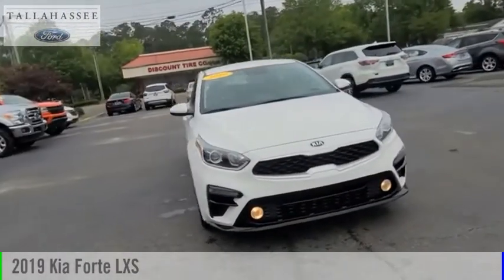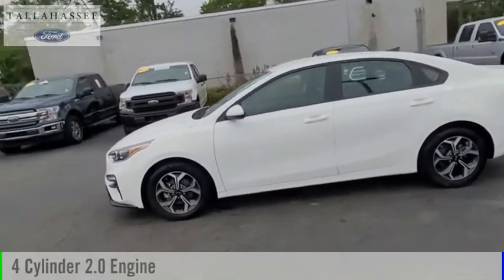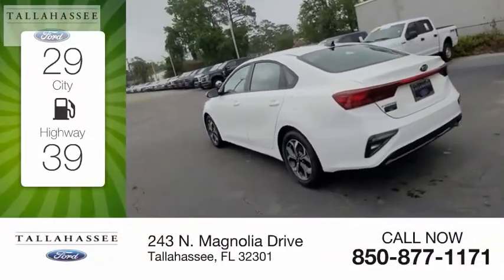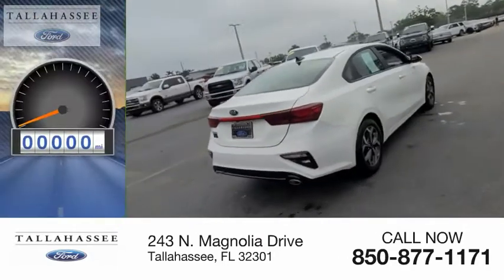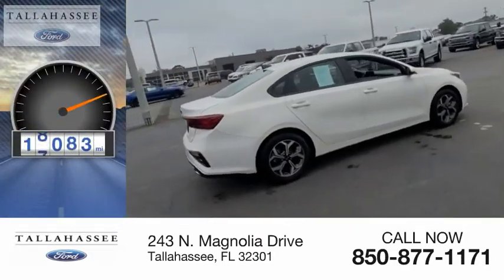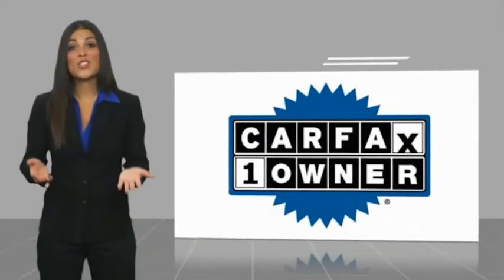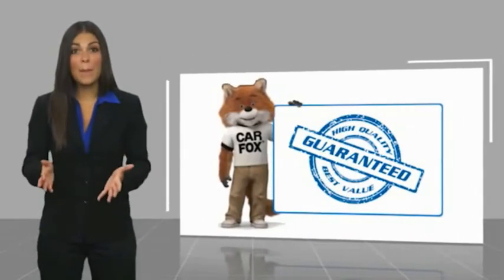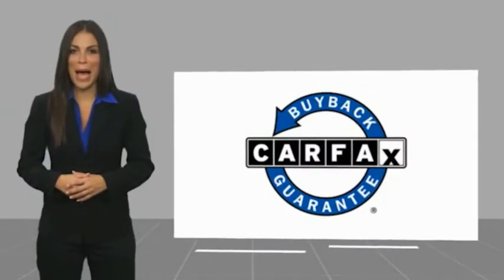2019 Kia Forte P104653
2019 Kia Forte LXS

243 N. Magnolia Drive

USED 2019 Kia Forte LXS Edition in Super Clear White! Efficient 2.0 Liter I4 DOHC Dual CVVT IVT! Bumper to Bumper Factory Warranty Remains! One-Owner Perfect No Accident CarFax Garage Kept! Beautiful 16 Alloy Wheels, , Reverse Sensing System with Backup Camera, **2 SETS OF SMART KEYS WITH REMOTE!**, Exterior Parking Camera Rear, Front dual zone A/C, Fully automatic headlights, Power door mirrors, Power windows, Remote keyless entry, Security system, Speed control.  Complimentary 20-Year 200,000 Mile Warranty provided by Tallahassee Ford Lincoln. Covers the Engine, Transmission, Front and Rear Wheel Drives. Ask dealer for details.  Recent Arrival!    30/40 City/Highway MPG  Awards:   * 2019 KBB.com 10 Best Sedans Under $30,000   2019 Kia Forte Clear White LXS 2.0L I4 DOHC Dual CVVT IVT